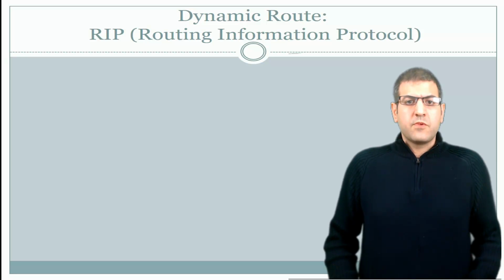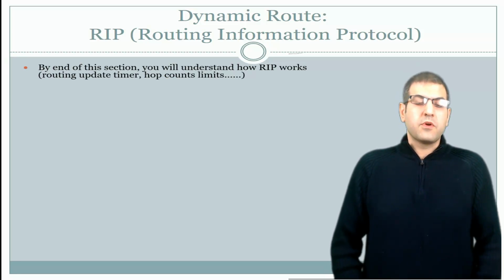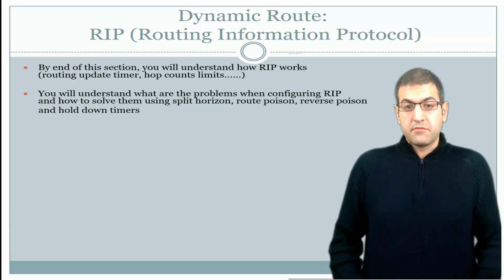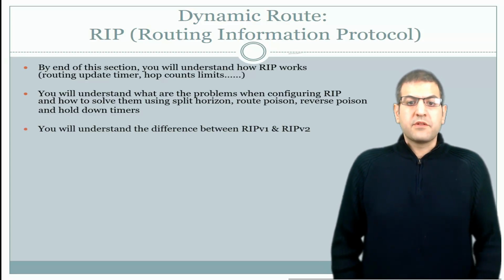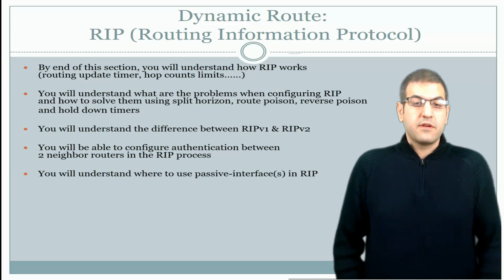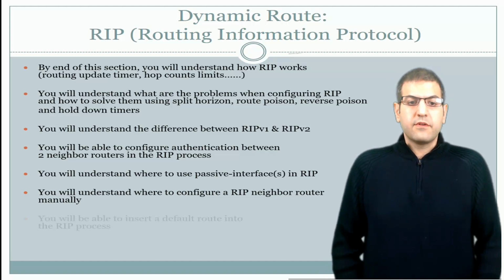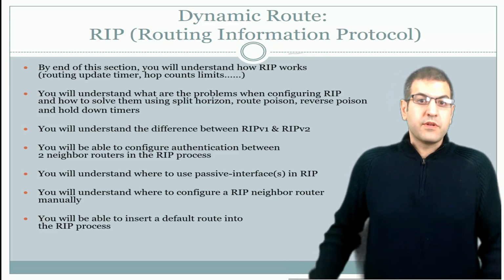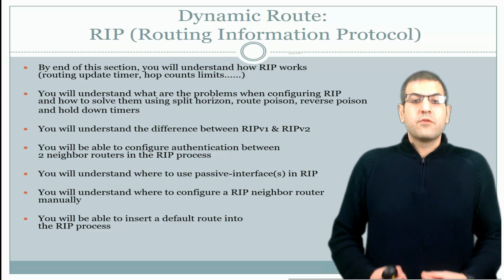1- RIP Routing Protocol on MikroTik: Dynamic Route RIP - Intro